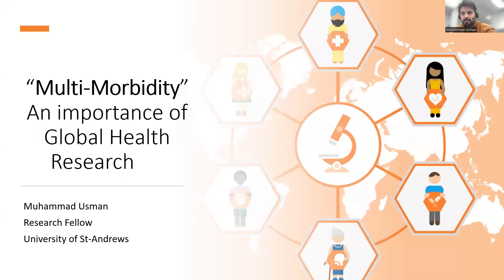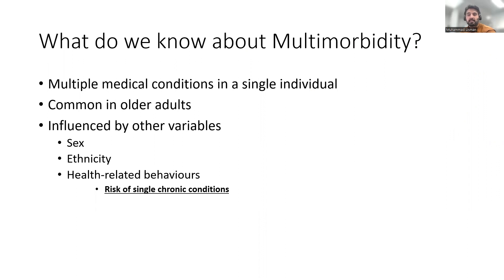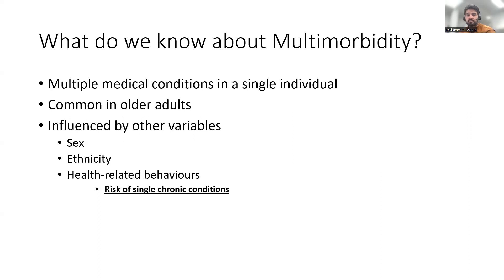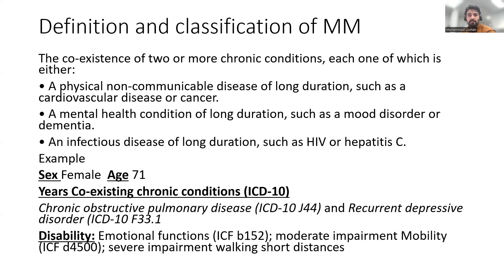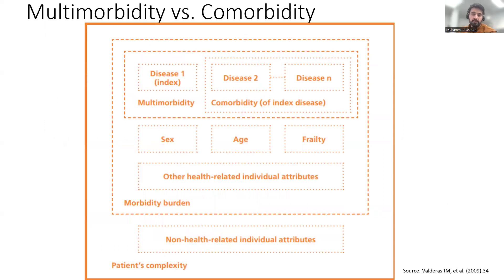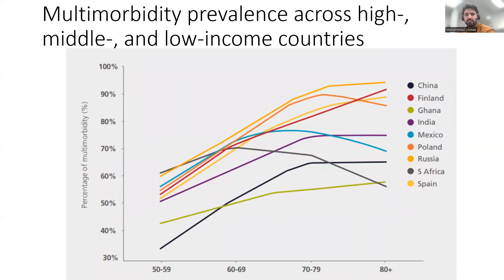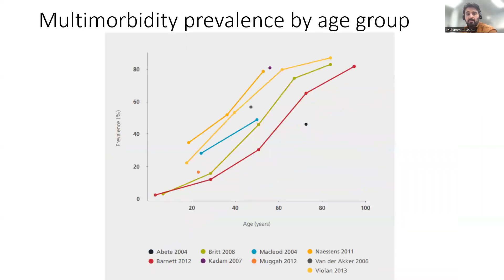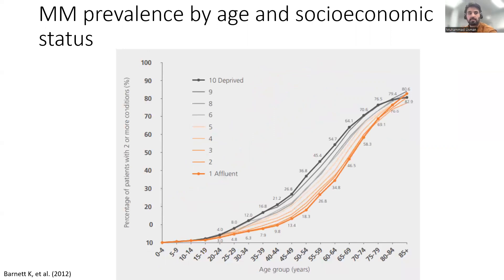ICMMGH 2023 - "Multi-Morbidity" An Importance of Global Health Research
The International Conference on Modern Medicine and Global Health (ICMMGH 2023)

Title of Speech: "Multi-Morbidity" An Importance of Global Health Research
Presented by: Mr Muhammad Usman
University of ST-Andrews